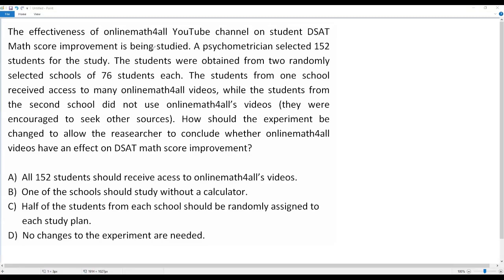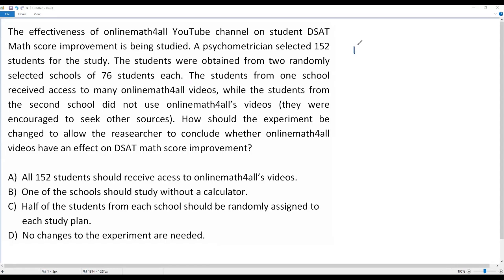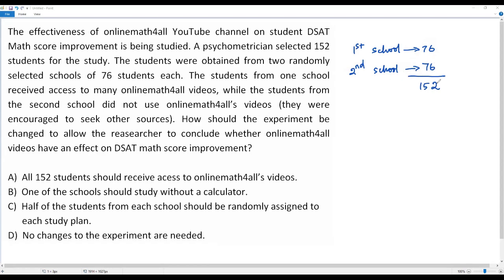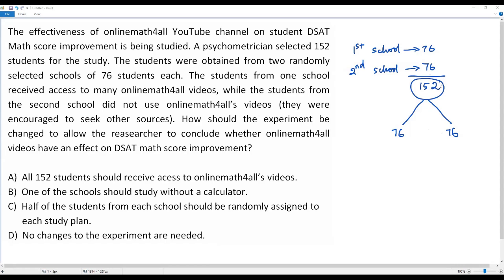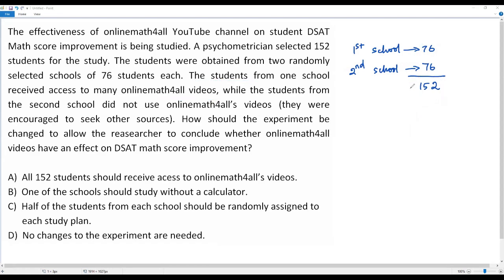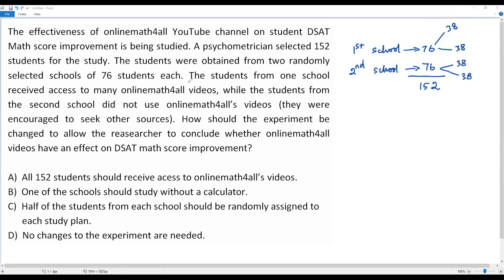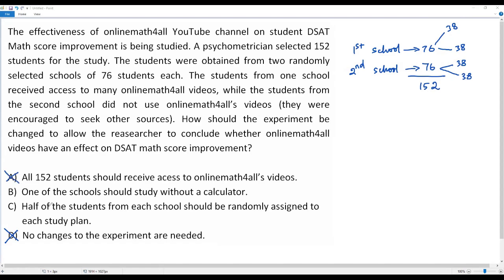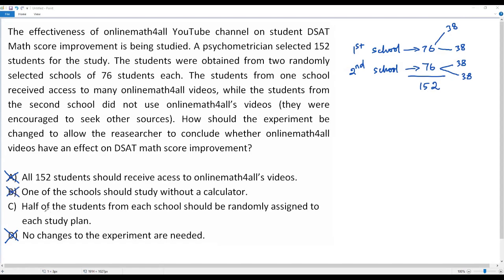SAT Math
The effectiveness of onlinemath4all YouTube channel on student DSAT Math score improvement is being studied. A psychometrician selected 152 students for the study. The students were obtained from two randomly selected schools of 76 students each. The students from one school received access to many onlinemath4all videos, while the students from the second school did not use onlinemath4all’s videos (they were encouraged to seek other sources). How should the experiment be changed to allow the reasearcher to conclude whether onlinemath4all videos have an effect on DSAT math score improvement?

A)  All 152 students should receive acess to onlinemath4all’s videos.
B)  One of the schools should study without a calculator.
C)  Half of the students from each school should be randomly assigned to each study plan.
D)  No changes to the experiment are needed.